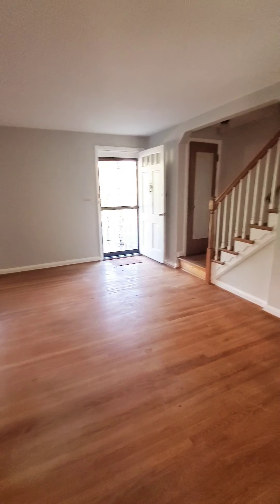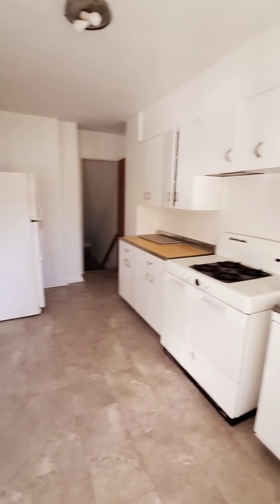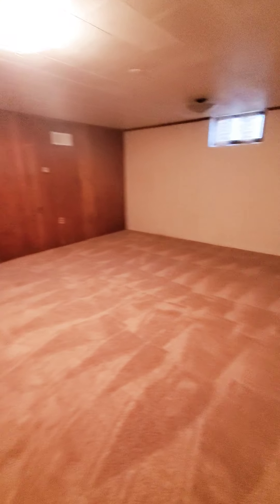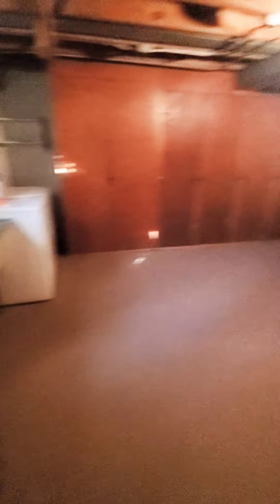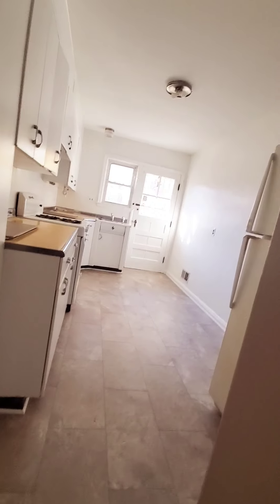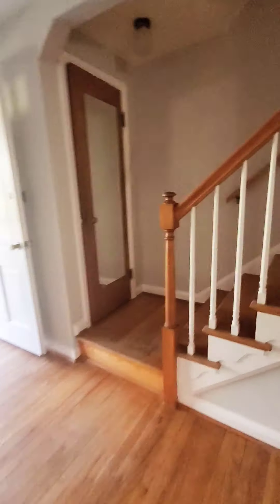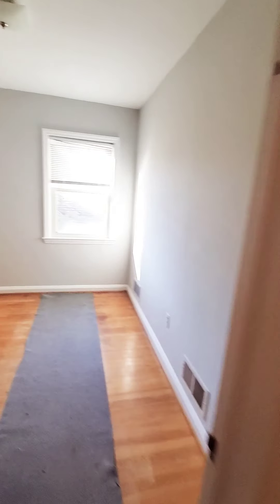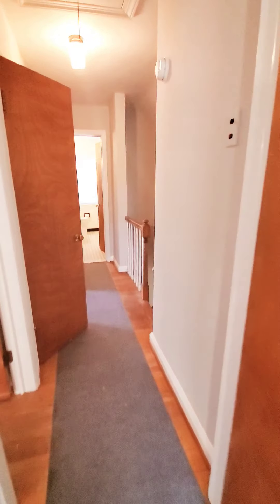Property #229 Northeast 3 Bedroom 1.5 Bath